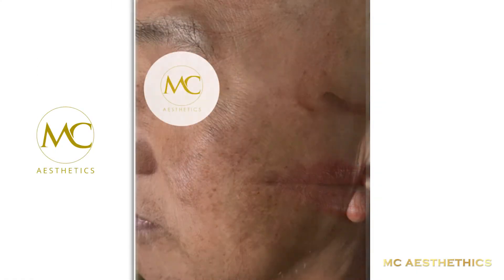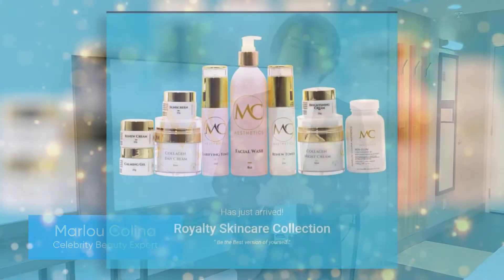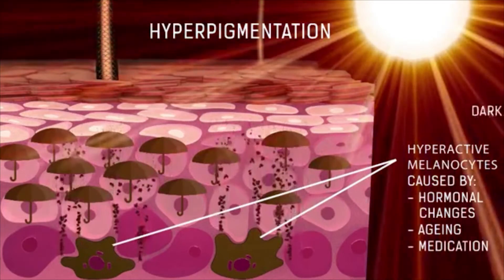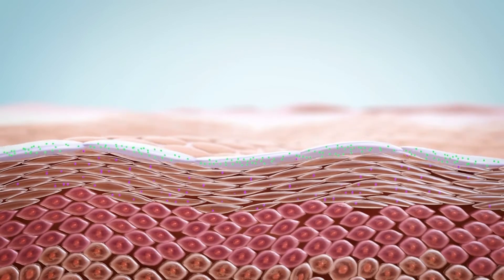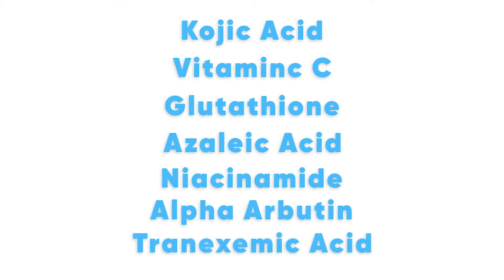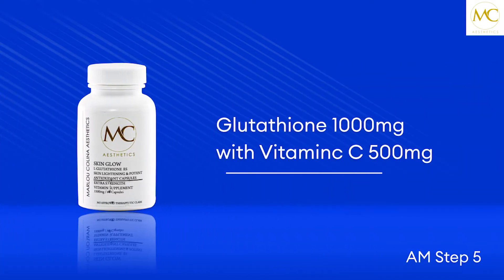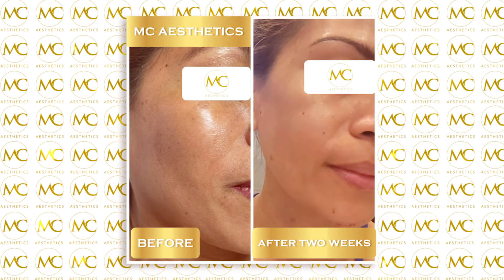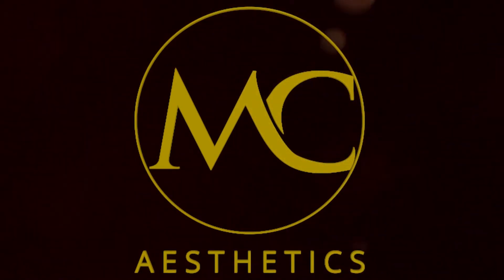MC Aesthetics Skin Care System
The MC Aesthetics Skin Care System educational video.